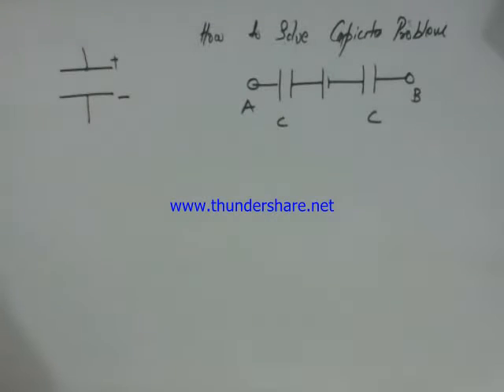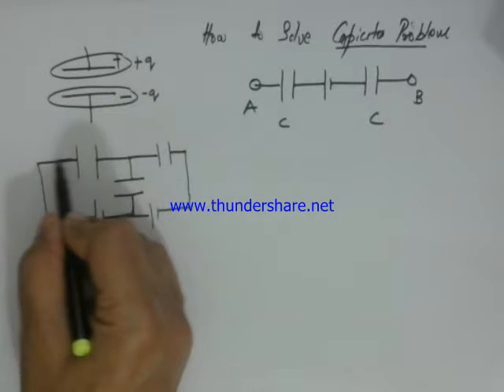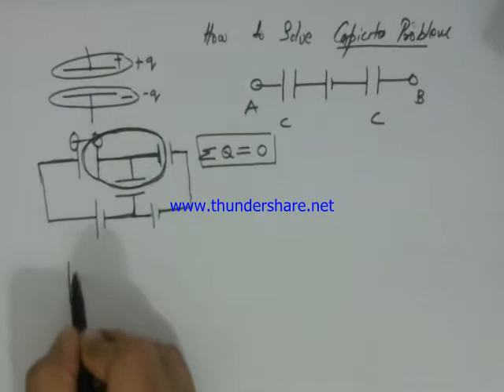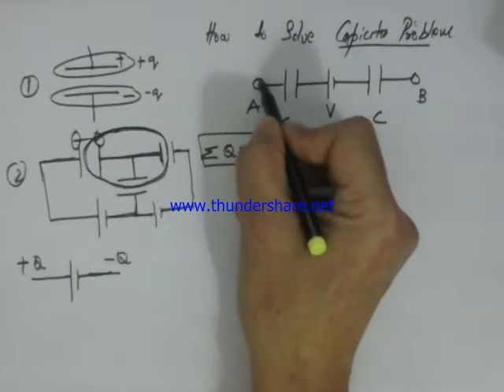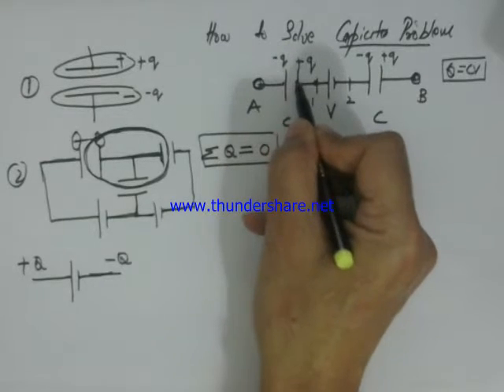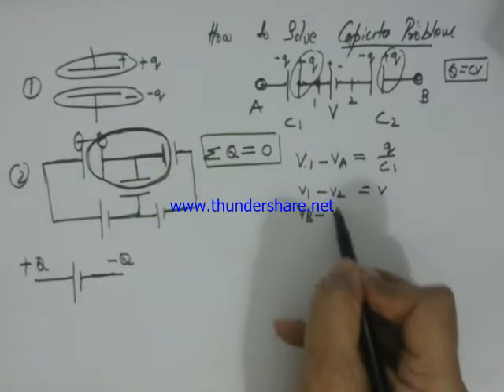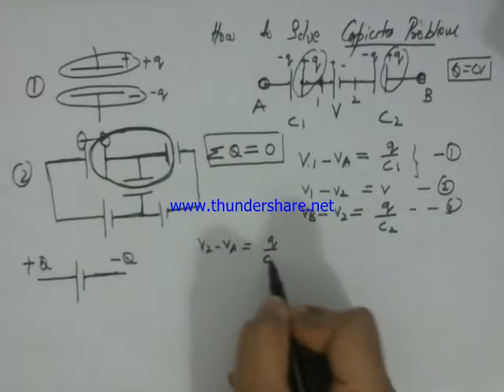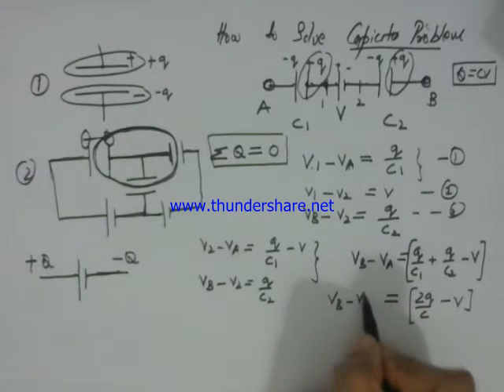how to solve capacitor problem